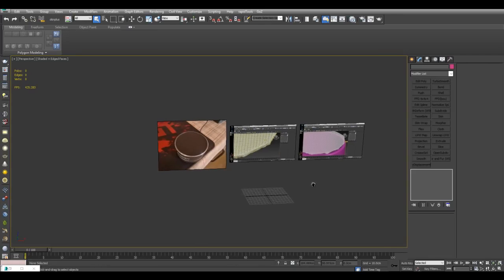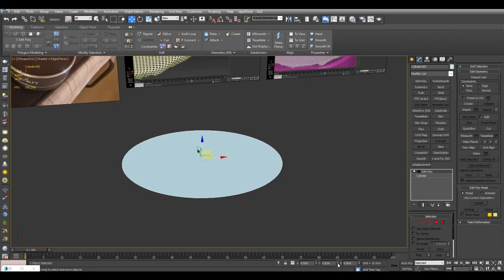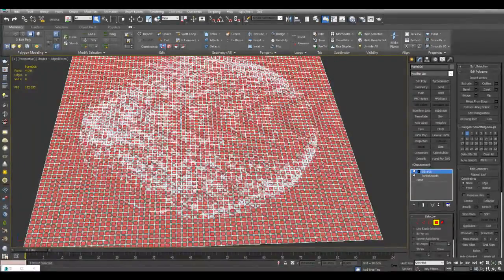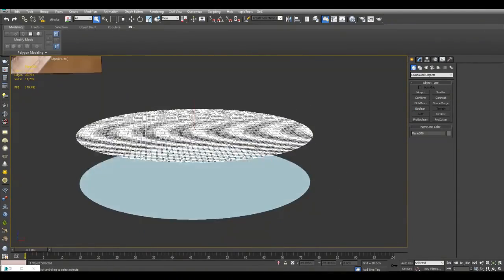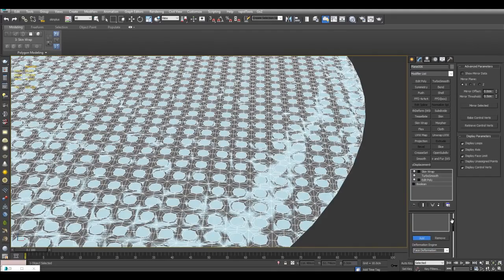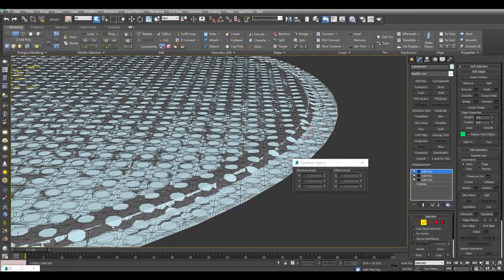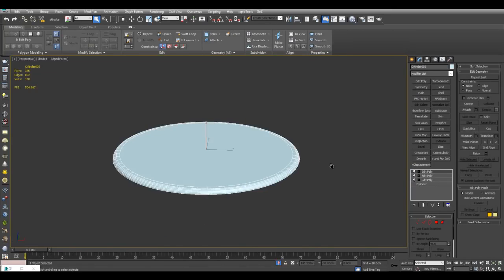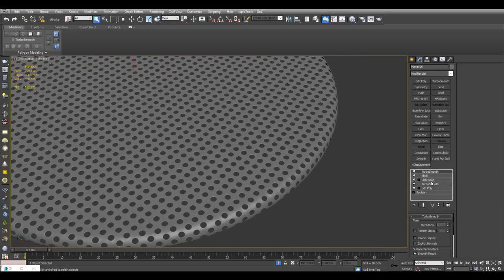3ds Max boolean (Pratik Bilgi)